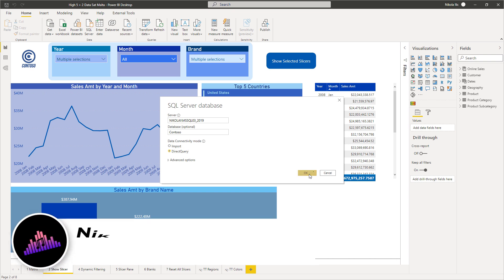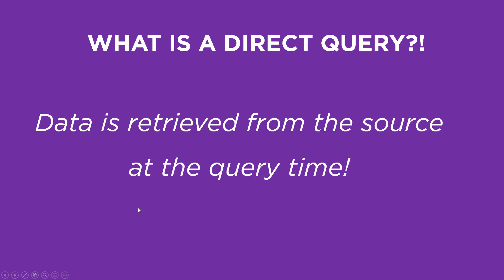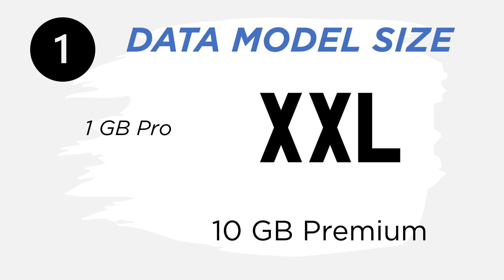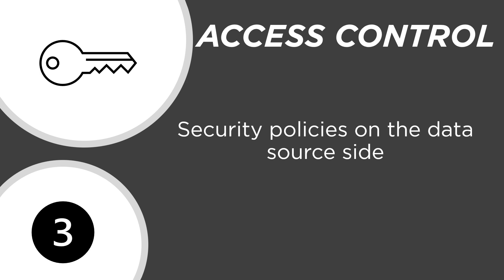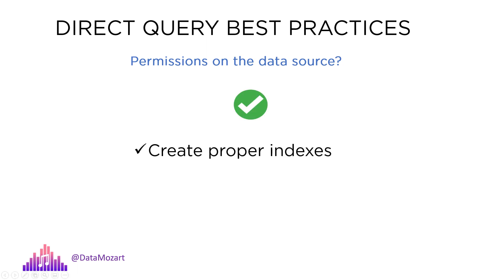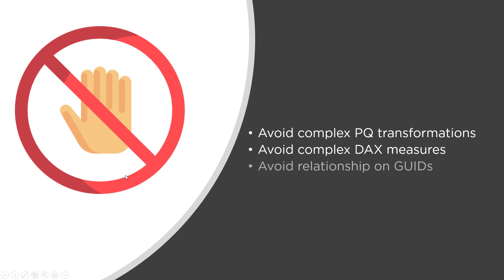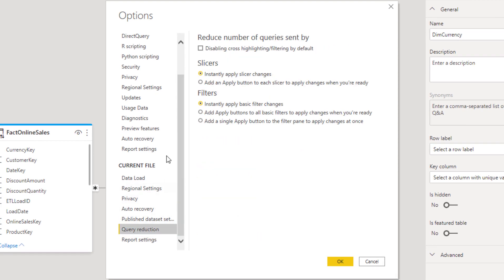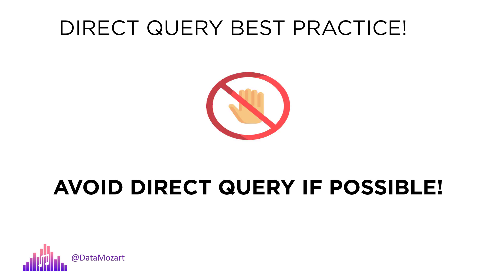Understanding Power BI DirectQuery in 10 minutes!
Everything you wanted to know about DirectQuery, but were afraid to ask! The ultimate guide to Power BI alternative for Import mode. Learn what is a DirectQuery, when to use it, and what are the best practices once you decided to go this way.